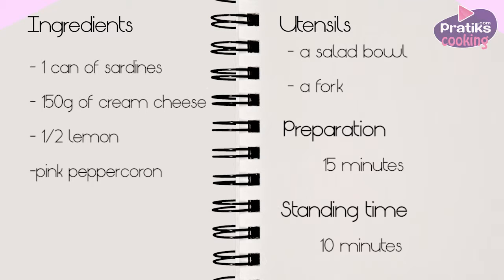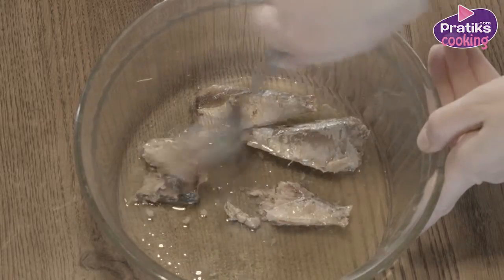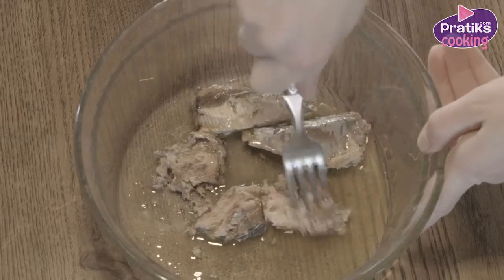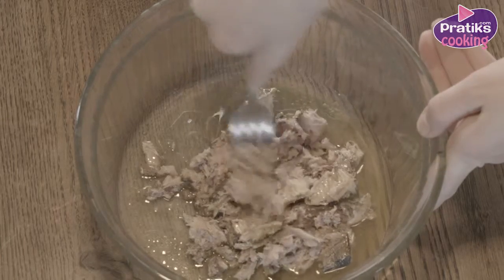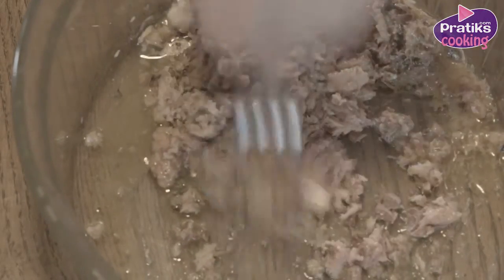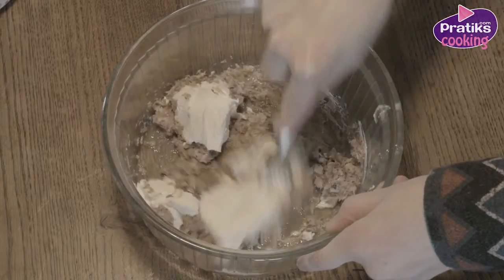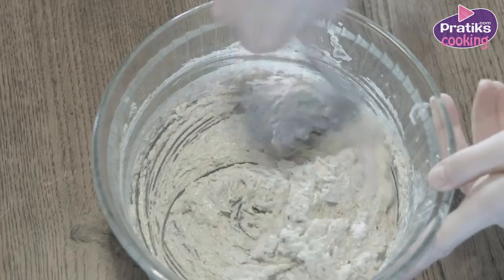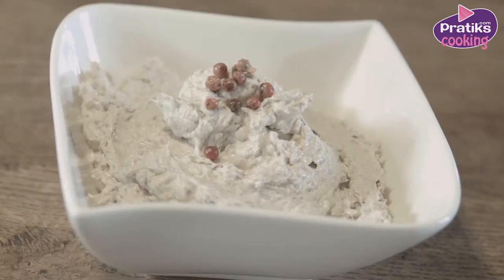Cooking : How to cook rillette of sardines with lemon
We show you how to cook rillette of sardines with lemon

The ingredients are: one can of sardines, 150 grams of cream cheese, half a lemon and some
pink peppercorn.
First take the sardines out of the can and crush them in a big bowl to get a homogeneous
paste. Add the cream cheese and the lemon and mix this into a smooth paste. To finish it off
add some pink peppercorn. Leave it in the fridge and serve chilled.

Find thousands of other videos on how to do, make or know everything on pratiks.com